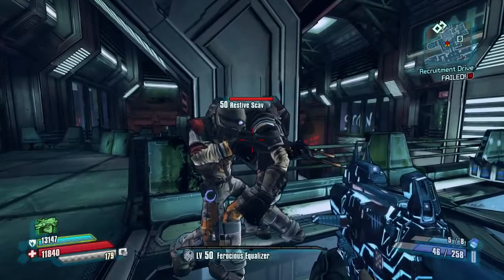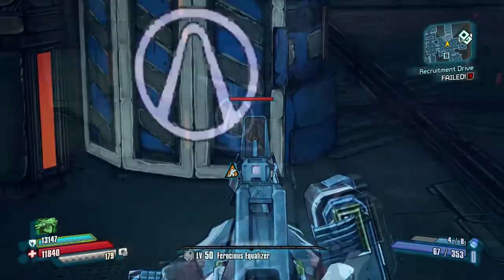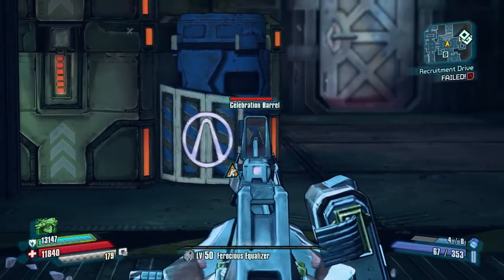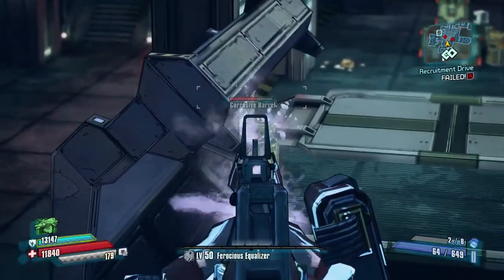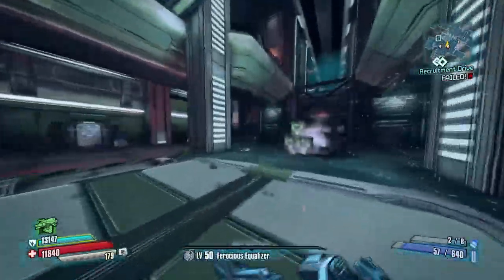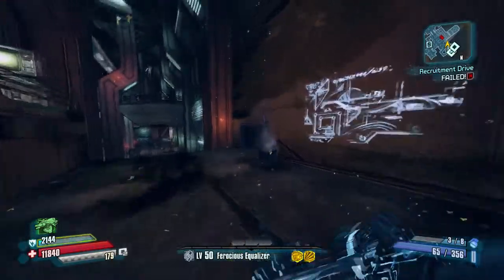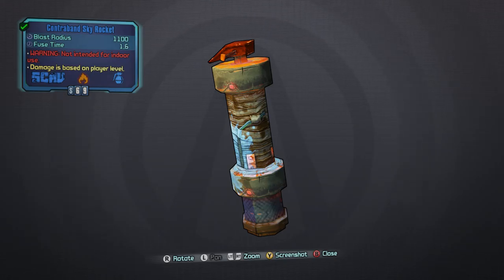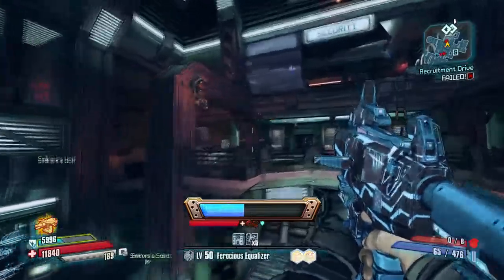Borderlands Pre-Sequel | Celebration Barrels & Contraband Skyrocket Grenades!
What are Celebration Barrels?  Farming the Contraband Sky Rocket Grenade!